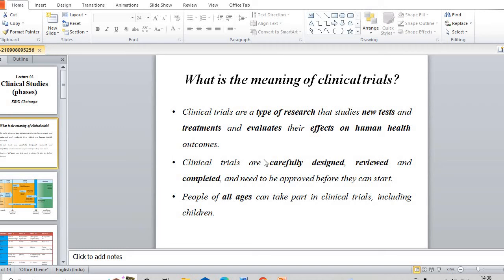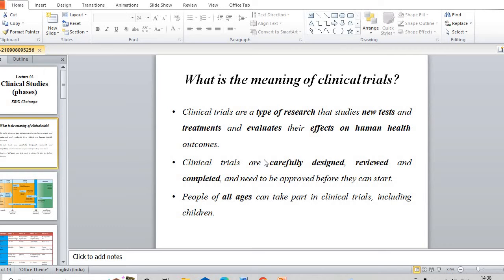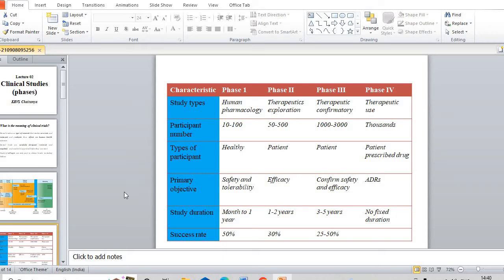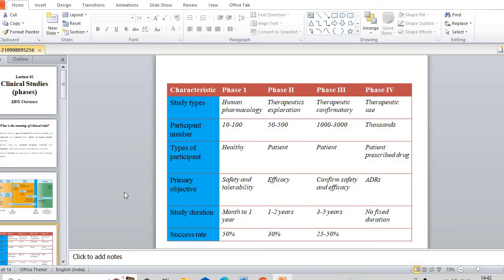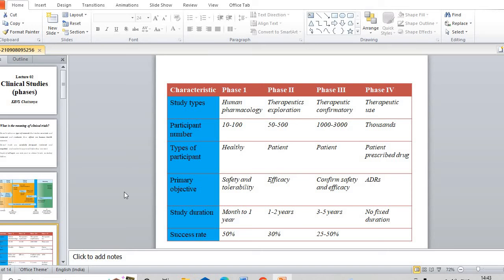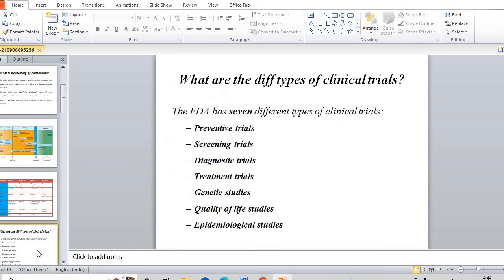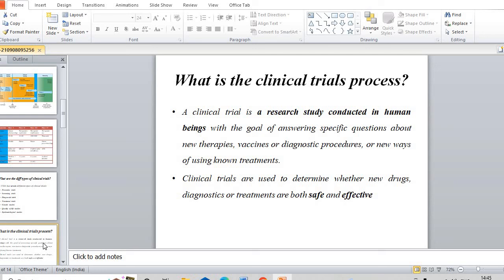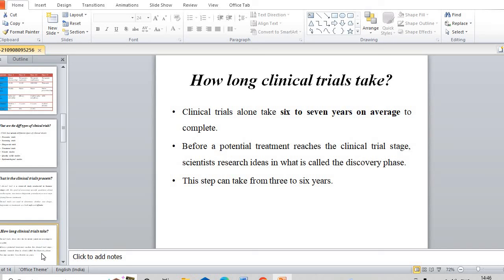CLINICAL TRIALS | ITS PHASES | 4 PHASES OF CLINICAL TRIALS | PHARMACOVIGILANCE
In this video I have tried to reply the answers of following questions:
1. drug discovery phase
2. preclinical evaluation phase
3. Phases of clinical trials
4. What are clinical trial phases
5. Different phases of clinical trials
6. clinical trials jobs
7. clinical trials animation
8. clinical trial assistant
9. clinical trial analysis and reporting
10. clinical trial assistant interview questions and answers
11. clinical trials api
12. clinical trial associate
13. clinical trial agreement
14. clinical trial biostatistics
15. clinical trial basics
16. clinical reserch interview questions and answers
17. clinical research best institute in India
18.  Clinical research books
19. Clinical research business development
20. clinical trial course
21. clinical trial career
22. clinical trial coordinator
23. clinical trial coordinator interview questions and answers
24. clinical trial coordinator jobs
25. clinical trial design
26. clinical trial documents
27. clinical trial definition
28. clinical trial data management
29. clinical trial data analysis
30. clinical research ethics
31. clinical research exam questions
32. clinical research eligibility
33  clinical trial future
34. clinical trials for medical devices
35. Clinical trials fda
36. clinical trial gone wrong documentary
37. clinical trial how they work
38. clinical trial phases hindi
39. clinical trials pharmacology in hindi
40. clinical trial job in canada
41. clinical trial job in dubai
42. clinical trial job in Australia
43. clinical trial job in UK
44. clinical trial job in India
45. clinical trials lectures
46. clinical trials life cycle
47. clinical research lecture
48. clinical research laboratories
49. clinical trial management
50.  clinical trial mcq
51. clinical trials managment system
52. clinical trials manager interview questions and answers
53. clinical trials manager training
54. clinical research notes
55. Clinical research nurse UK
56. clinical trials overview
57. clinical trials operation
58. clinical research organization
59. clinical trial online course
60. clinical trial protocol
61. clinical trial process
62. clinical trial pharmaceutical regulatory sciences

In this video I have tried to reply the answer of the following questions:

1. Define clinical reserch
2. Define clinical trials
3 . Describe the objective of clinical reaserch
4. Name the various phases involved in clinical trials
5  describe the objective of each phase involved in clinical trial
6. How many patients are involved in each phase of clinical trial

1.   Clinical research  कया होती है
2.   Clinical trials कया होते है
 3. Clinical reaserch का कया objective होता है
4. Clinical trials के हर step का कया aim होता है
4. Clinical trials के हर phase मे कितने patients  enroll किये जाते है